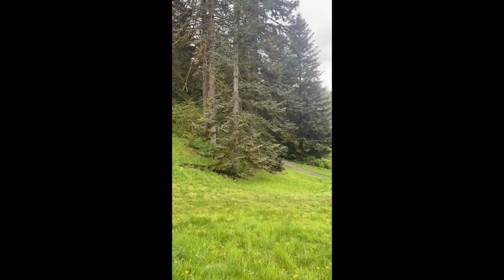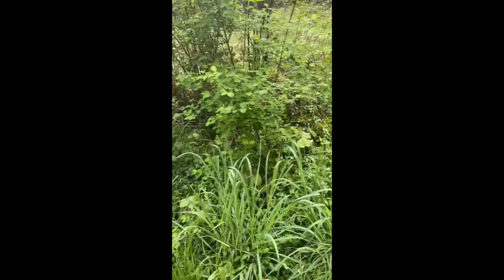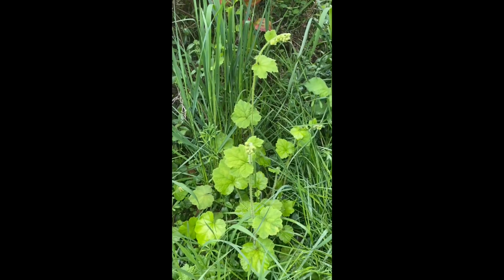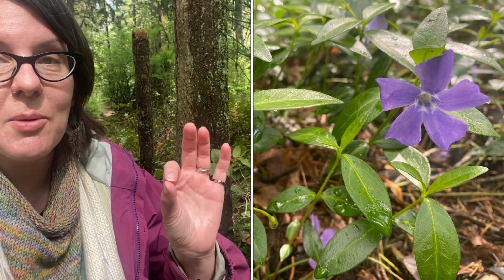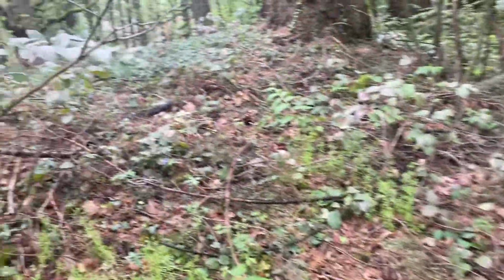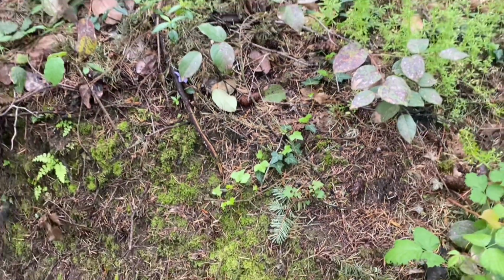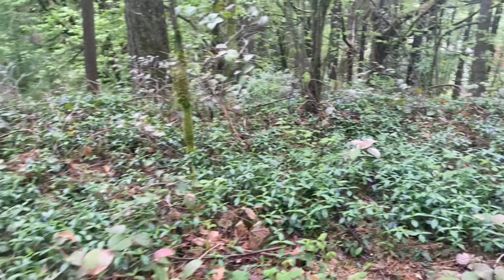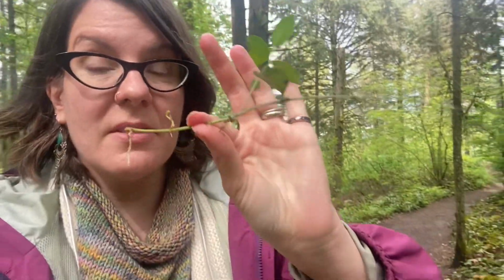Here’s Why I Can't Stand Your Favorite Landscape Plant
Vinca minor: don't plant it!!